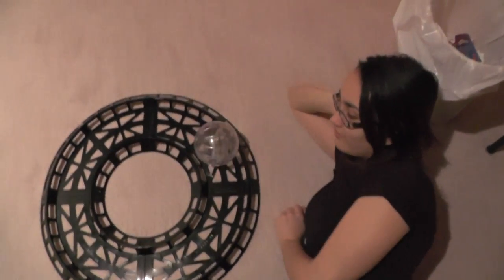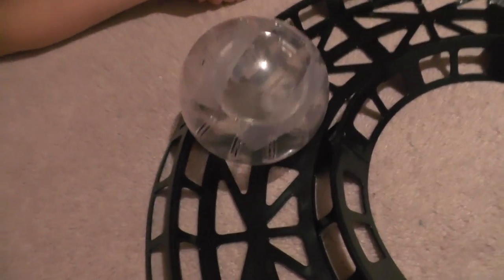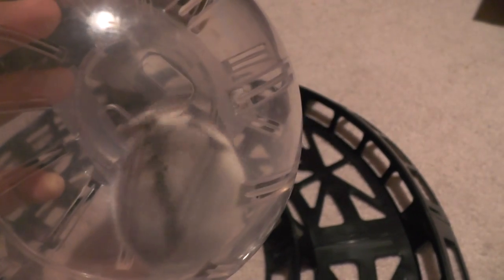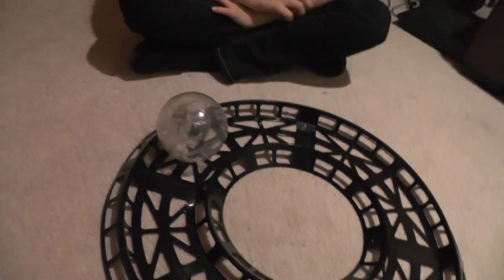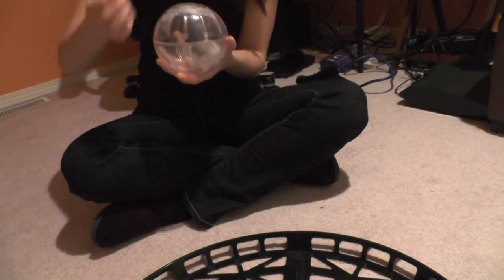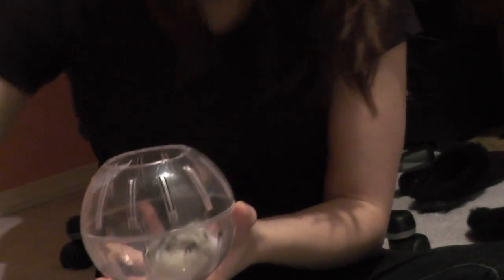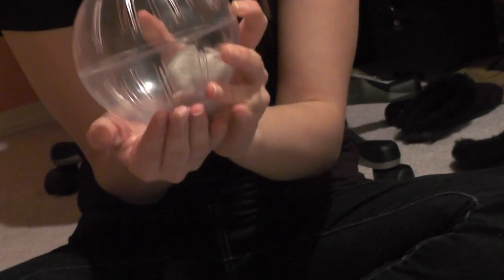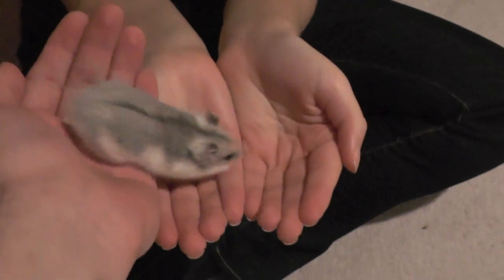Hamster Vlog Nov. 19, 2014 - Winter Coats and Out & About!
It's been several months since our last hamster vlog and much has changed! Enjoy catching up with little Raisin and Cinnamon!